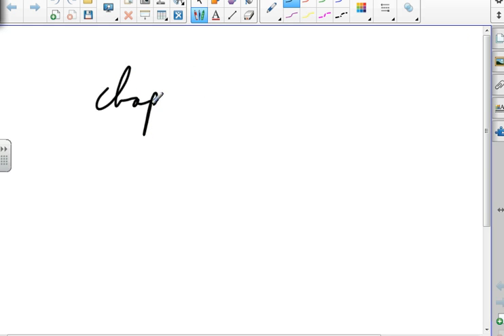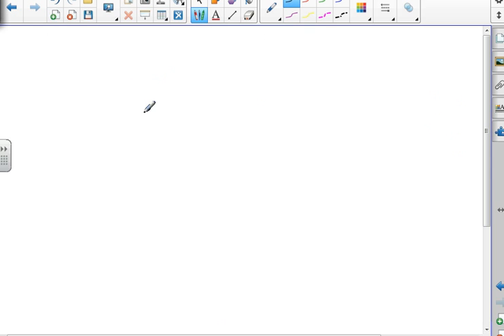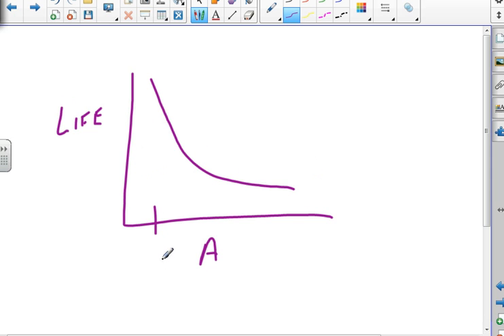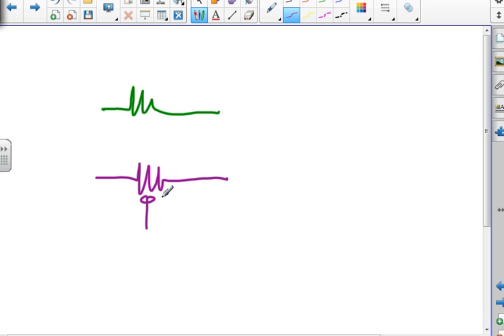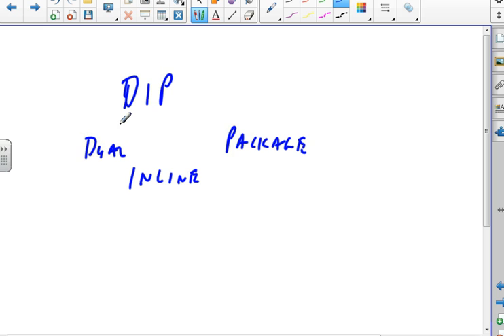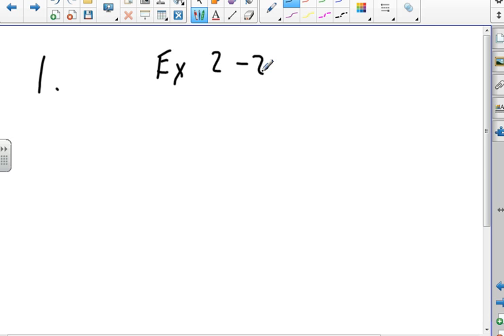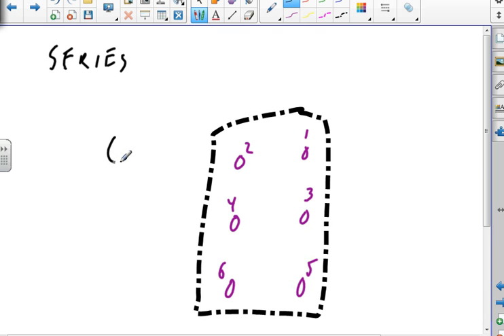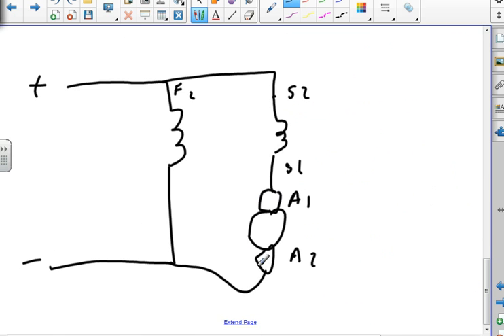Industrial Electronics Chapter 2 day 1